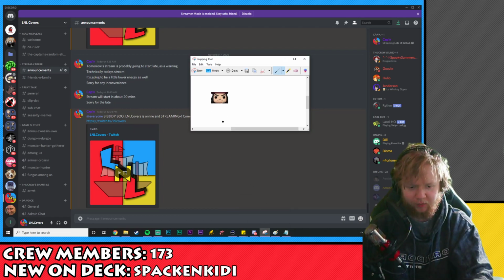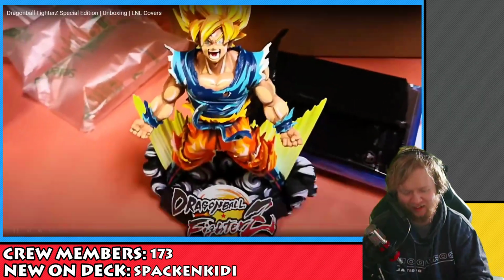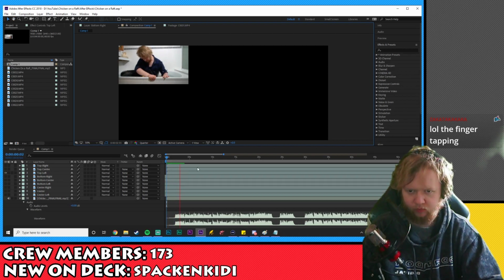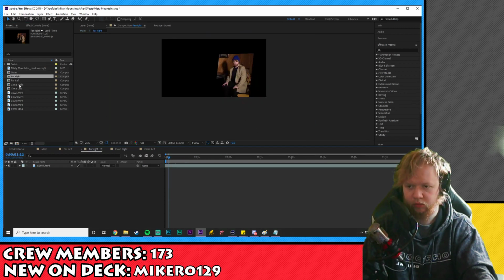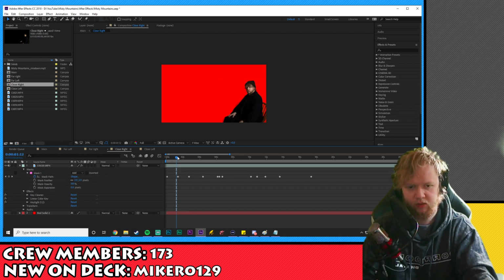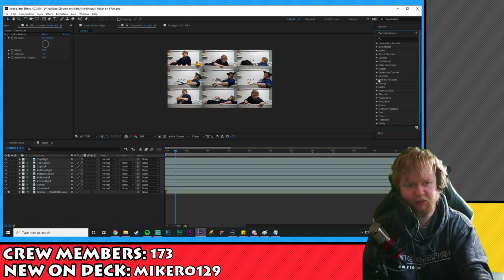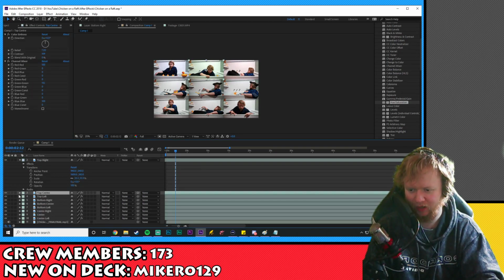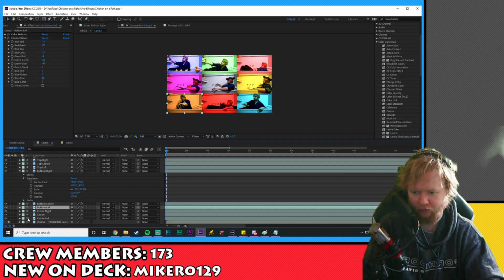Chicken on a Raft Editing [7th Nov, 2020] | Art | LNL Covers VODs